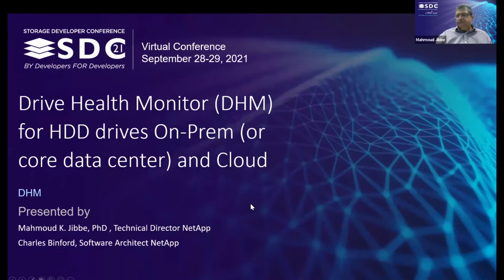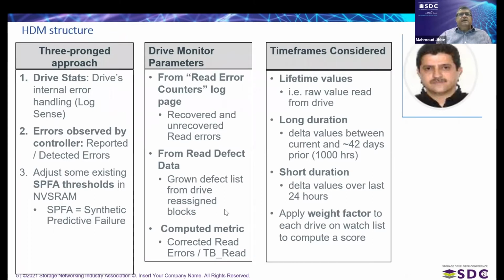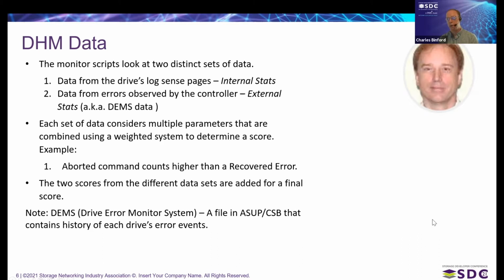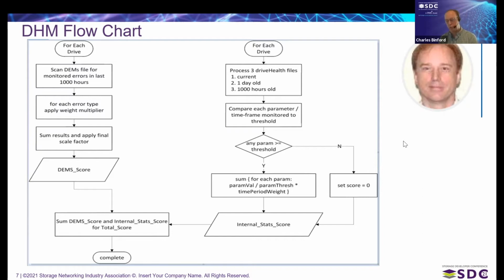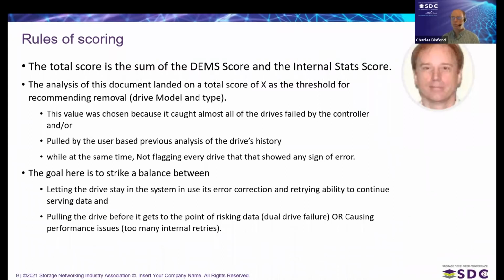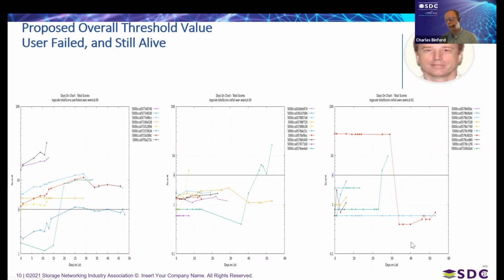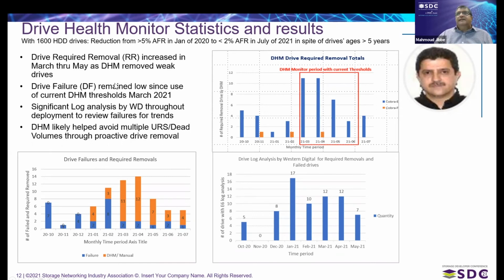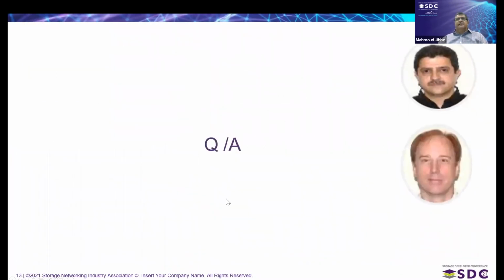SDC2021: Drive Health Monitor (DHM) for drives On-Prem (or core data center) and Cloud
This paper looks back at the analysis that has been done for the drive wear-out issue on for the different E-series array systems running at different customers’ sites and uses that data to give more specific guidance on thresholds for a preemptive drive removal. Motivation of DHM: Customers with old ventage or Refurbished drive replacement may experience a data loss event and continues to see a high drive failure rate greater than 5% AFR (Annual Failure Rate). Storage vendors expect to see high fallout rates across the hard drive population as they age. The high utilization and the age of the drives are likely to continue and possibly increase the drive failure rate. Failures are as such: • Outages: Loss of access • Performance impact • Possible data loss

Learning Objectives
Show user how DHM deploy a proactive (manual + automatic) drive removal process to predict bad drive early and reduce unexpected failures
Show user how advanced drive monitoring algorithm based on drive error metrics and scoring (offline monitoring) works
Show the user what are and why DHM has three prong approach to analyze the drive health static (Drive Statistics, Errors observed by controller, and SPFA thresholds )
Describe in details the design of DHM via a block diagram and how the thresholds are determined for DHM to predict bad drive early and reduce unexpected failures
Graphically shares plots and scoring tables of historical data for different drives monitored by DHM and share what was the expected life time for the Recommended Drive Removal

Presented by
Mahmoud Jibbe
NetApp
Charles Binford
NetApp